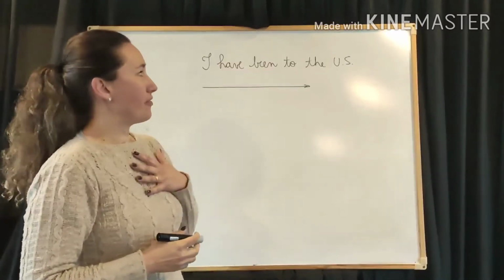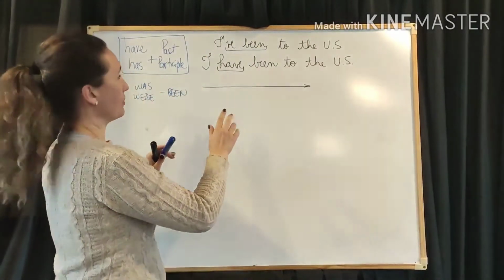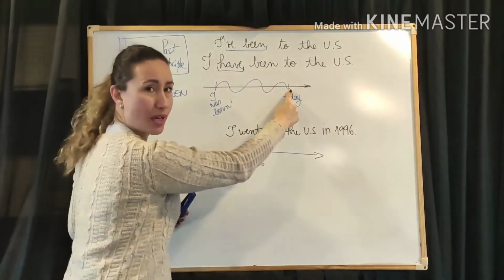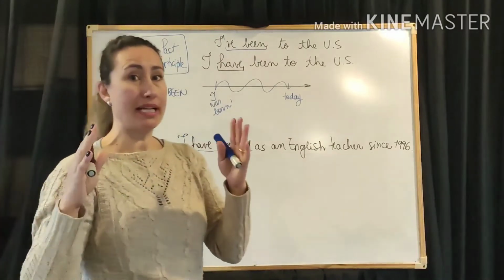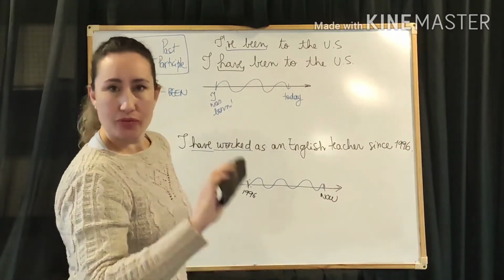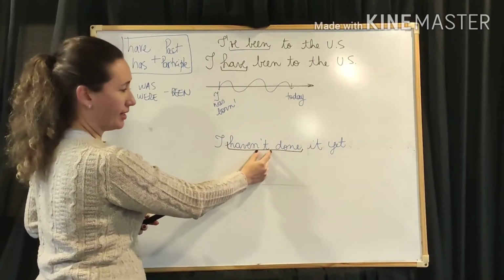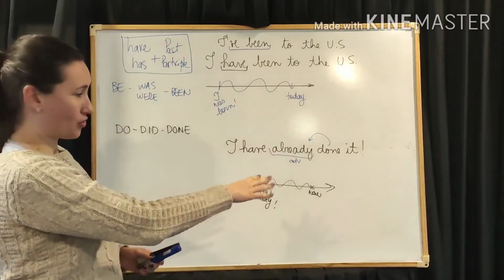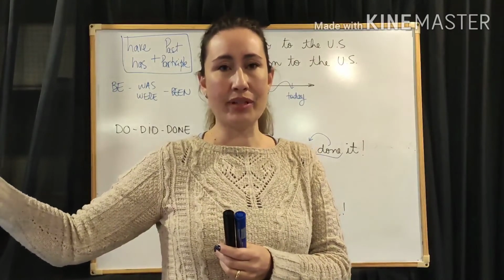A chave para entender o present perfect